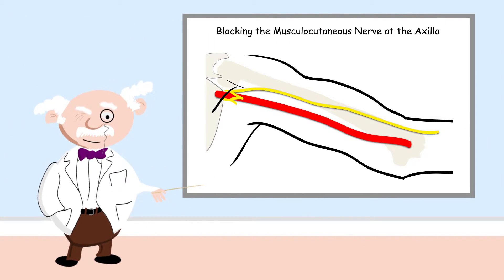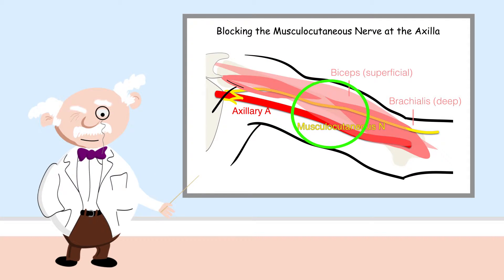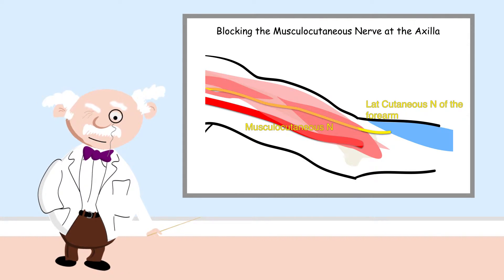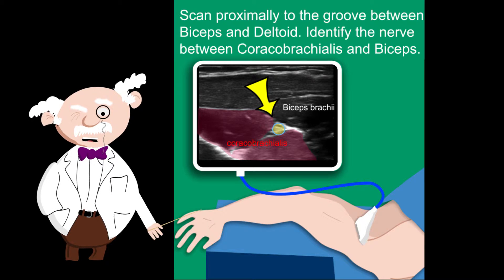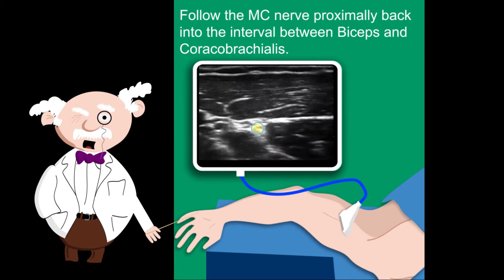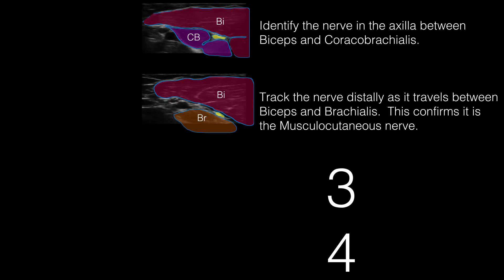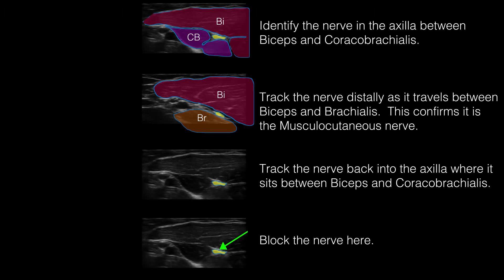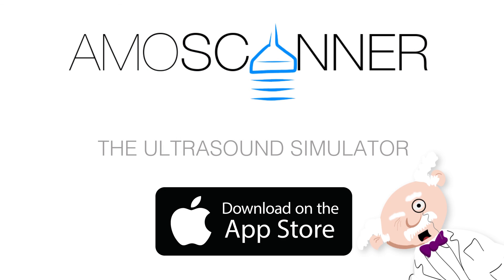How to block the Musculocutaneous nerve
Anaesthetic Anna and Prof Propofol show us how to block the Musculocutaneous nerve in their series on regional anaesthesia.